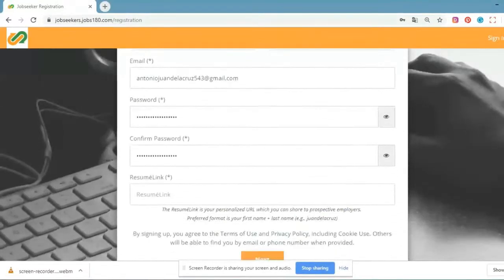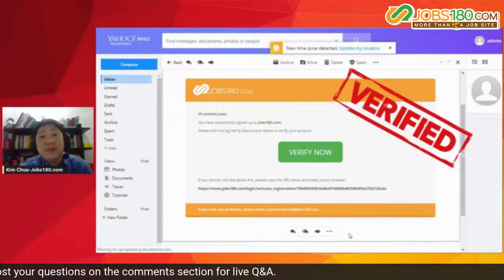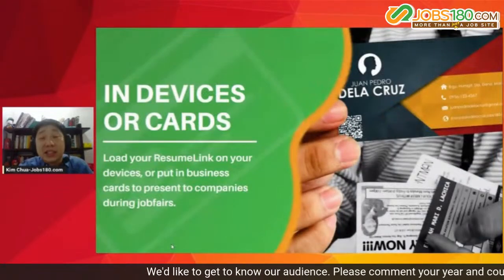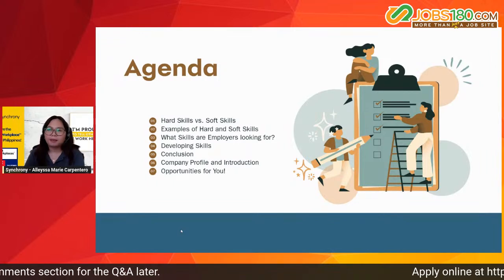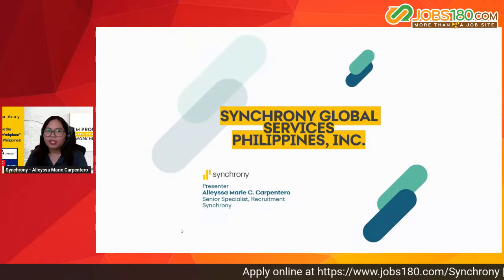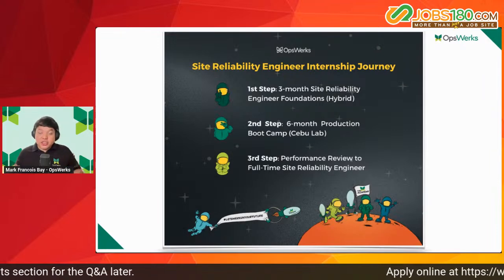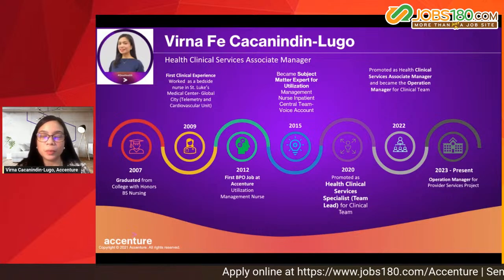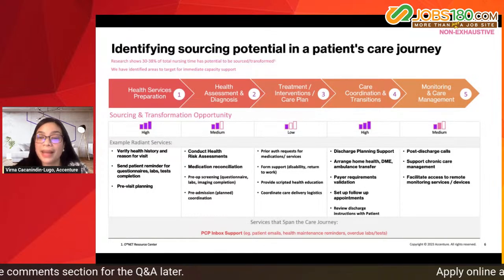Jobs180.com Marketing Me Live at Phinma SWU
Marketing Me Live at Phinma Southwestern University
October 20, 2023  |  9:30 AM

Topics:
Skills Development by Ms. Alleyssa Marie C. Carpentero of Synchrony
Career Building for Allied Medical/Health & Humanities Majors by Ms. Virna Fe Cacanindin-Lugo of Accenture